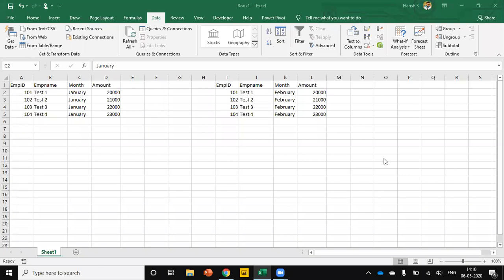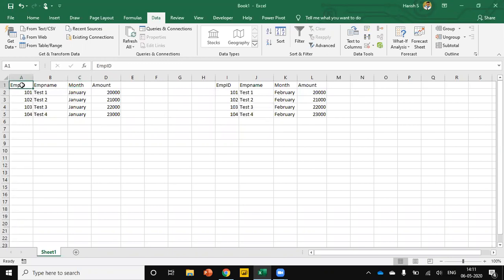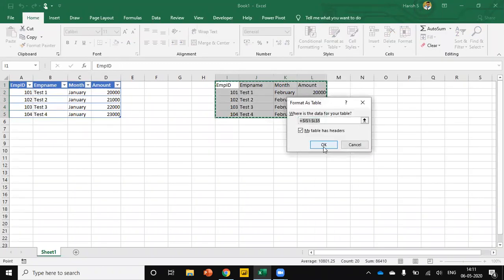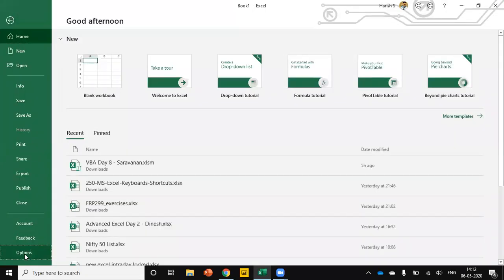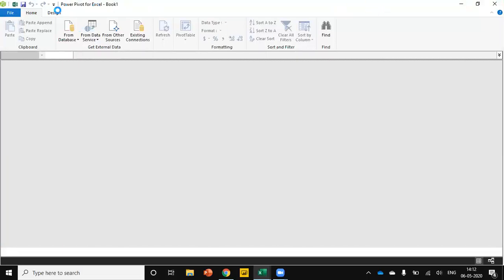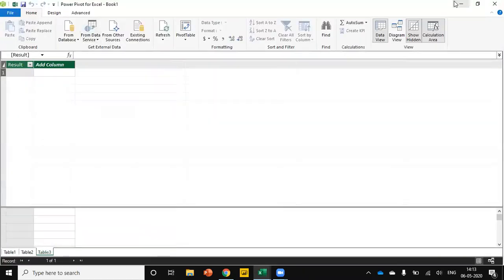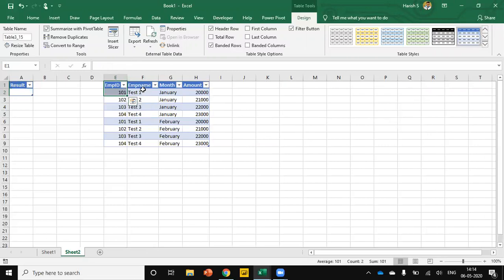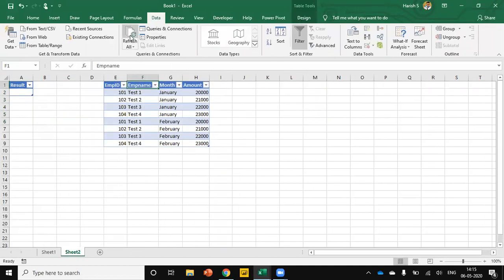Create a DAX Formula in Excel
In this video I'm going to show you how to create a DAX formula in Excel.

In fact, these same strategies can be used in power bi.

Here's a quick demo of how to add a formula and execute

First, I'll show you how to configure Power Pivot in Excel.

By following that you'll learn how to create a table.

Finally I'll choose a table from existing connection and write a new dax formula.

In the end, you'll have a handful idea for create a dax formula in excel